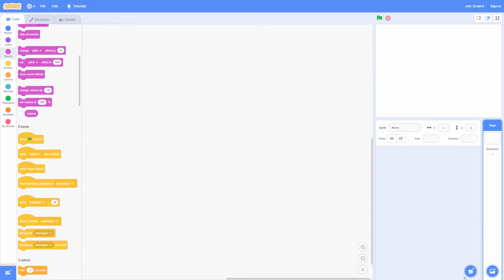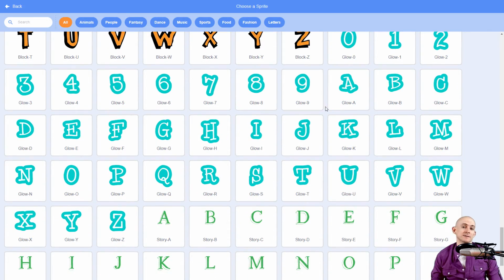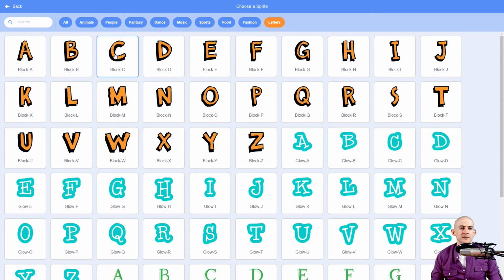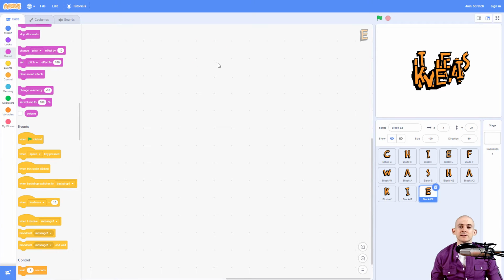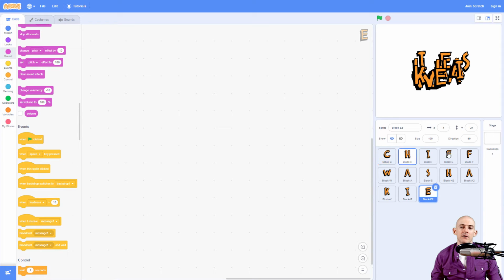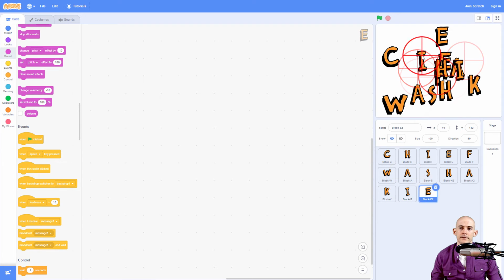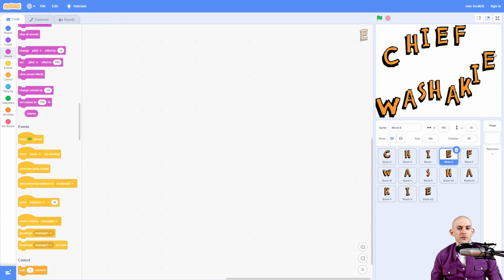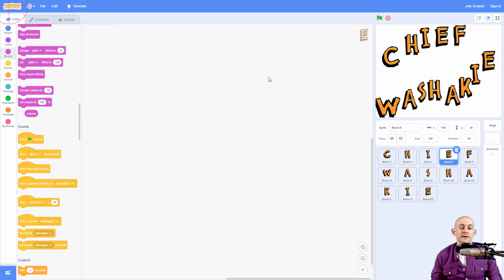Animated Name/Word - Add Letters as Sprites